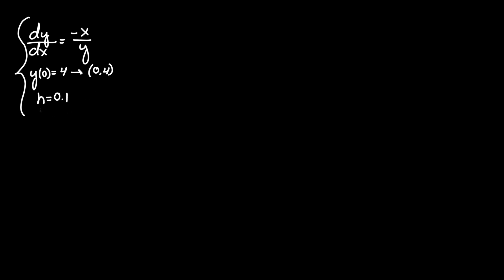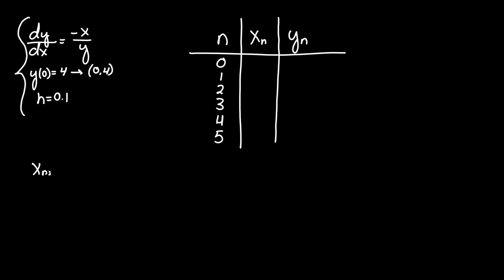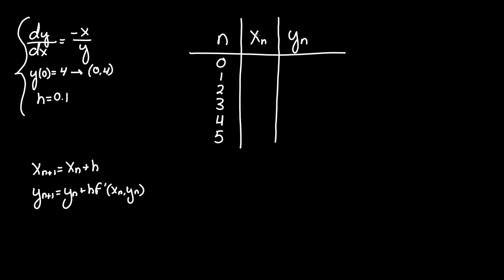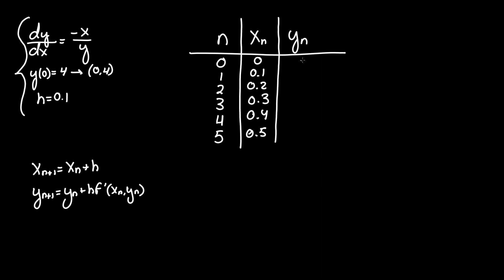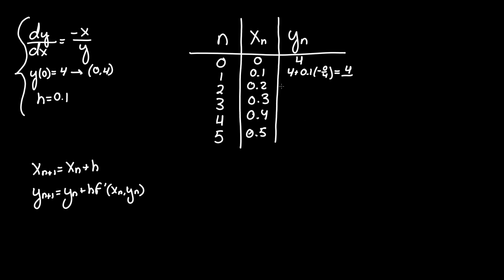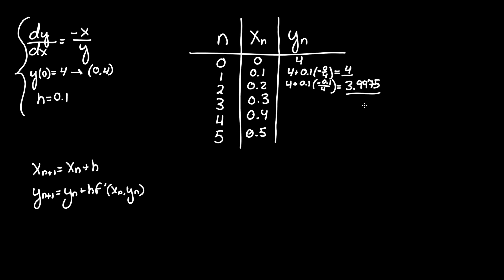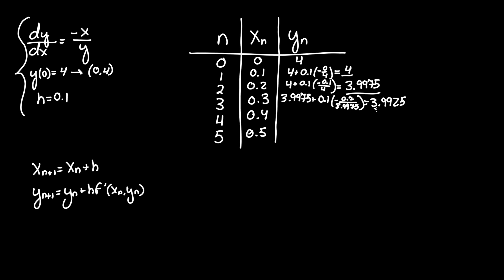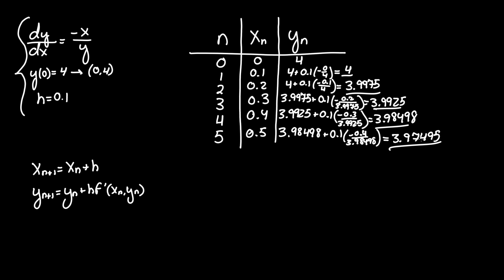Euler's Method: dy/dx = -x/y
Use Euler's method to approximate the solution to the given initial value problem at the points x = 0.1, 0.2, 0.3, 0.4, 0.5 using steps of size 0.1 (h=0.1). Another way of saying this is to Use Euler's Method to analyze the First Order Differential Equation dy/dx = -x/y. In other words, use Euler's Method to analyze the first five iterations of 1st Order ODE dy/dx = -x/y.

Hey everyone, I hope you learned and understood the Differential Equations problem (Euler's Method) a little better. Thanks!